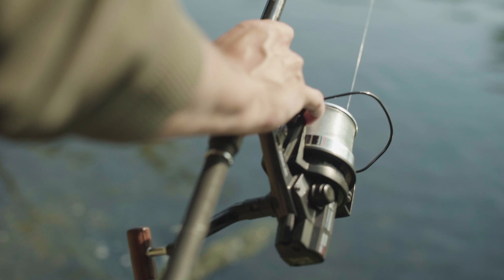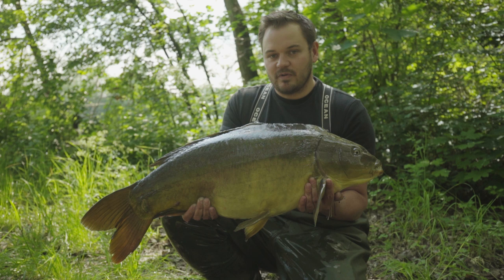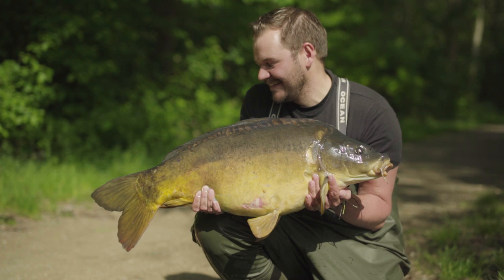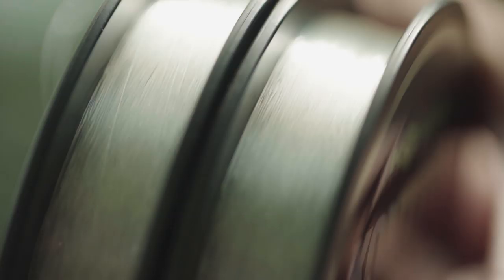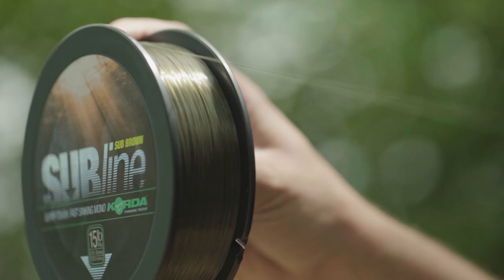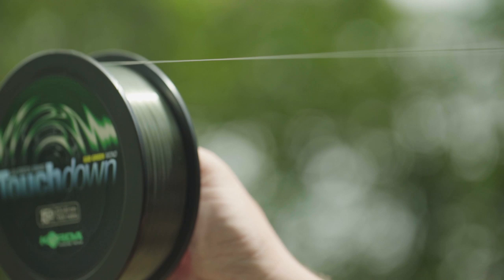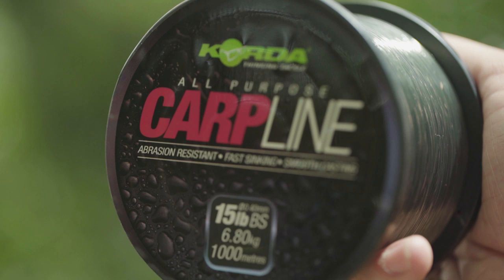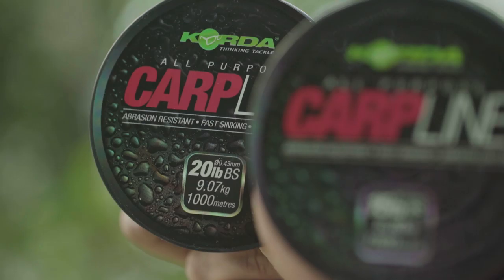Die Wahl der richtigen Hauptschnur zum Karpfenangeln - Stefan Lutzer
Die Wahl der richtigen Hauptschnur zum Karpfenangeln ist essentiell. Doch welche Schnüre eignen sich nun für welche Situationen? Stefan Lutzer gibt euch in diesem Video einen ausführlichen Überblick über unsere Range an Monofil- und Fluorocarbonschnüren. Film ab!